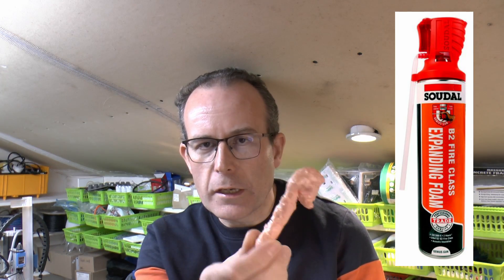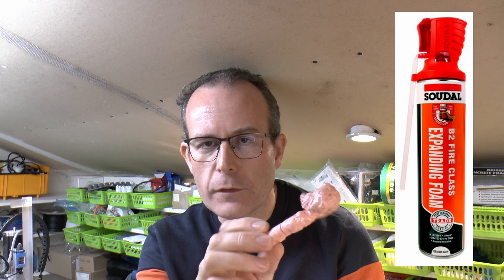Fire Rated Expanding Foam on Fire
What happens to fire rated expanding foam when exposed to a flame?
This piece of foam was installed many years ago, the exact brand/type is not known.